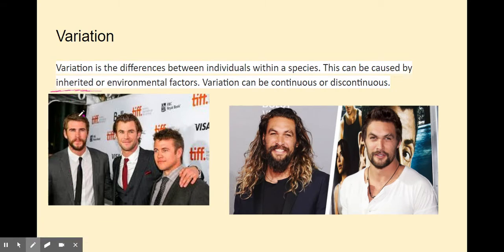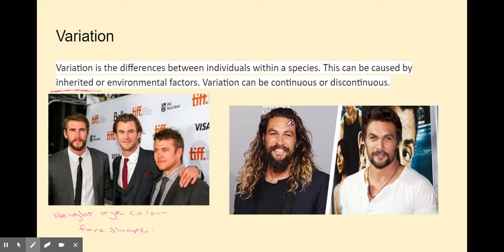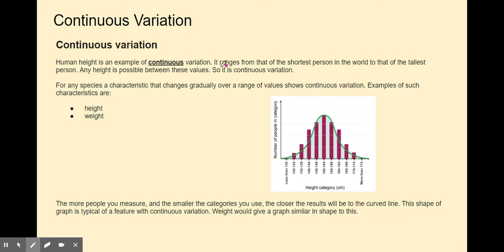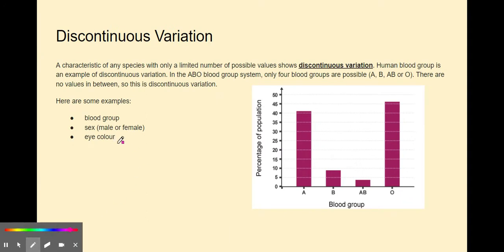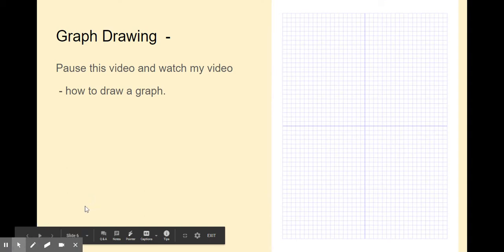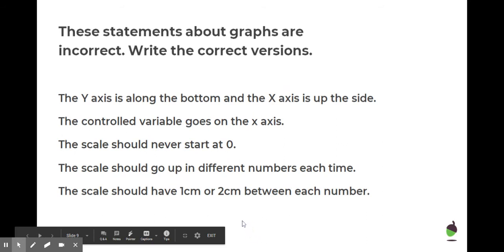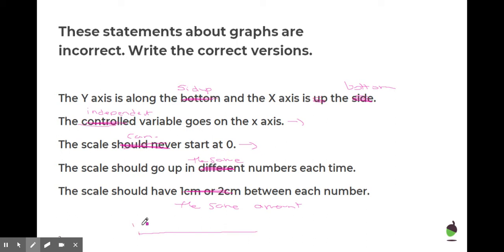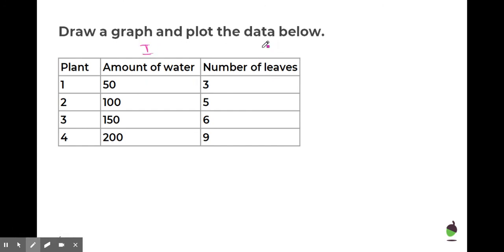Continuous and discontinuous variation - Google Slides